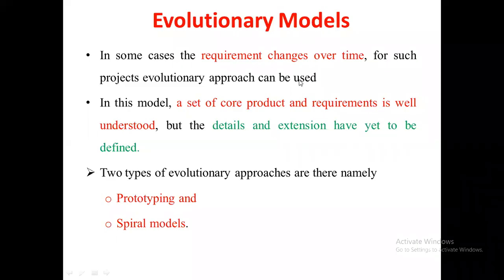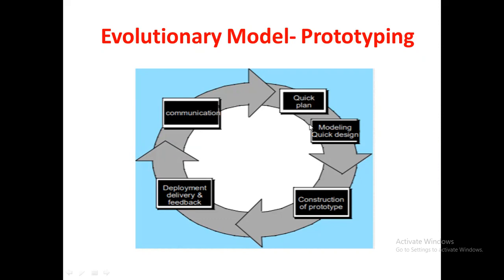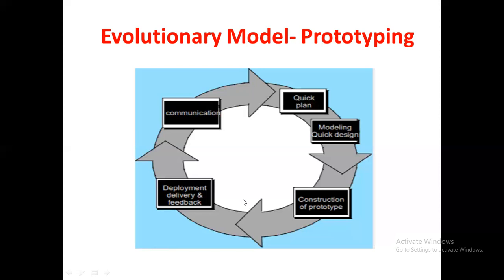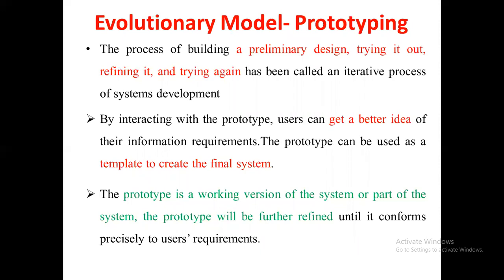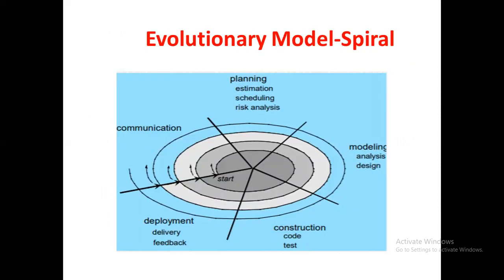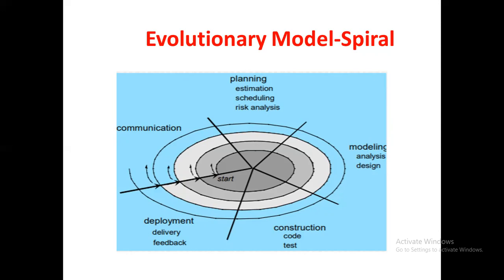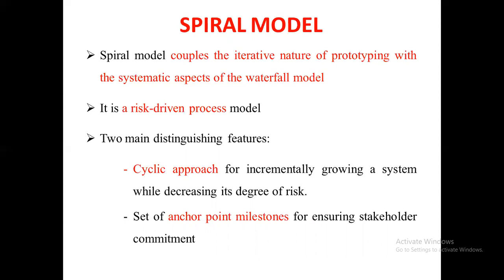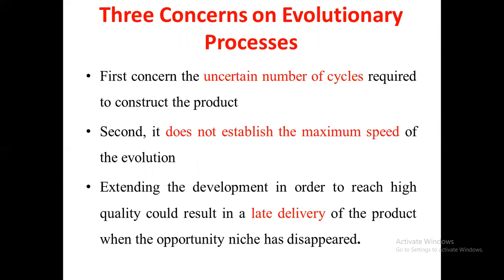Evolutionary Model - Software Engineering- Mrs. A. Tamizharasi, Assistant Professor/CSE, RMDEC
This video explains the concept of Evolutionary Model in Software Engineering.